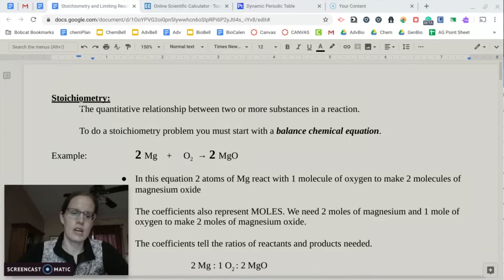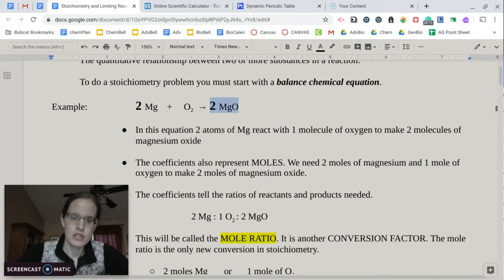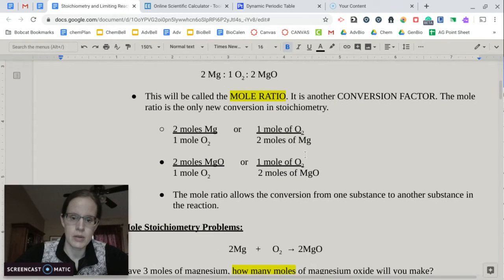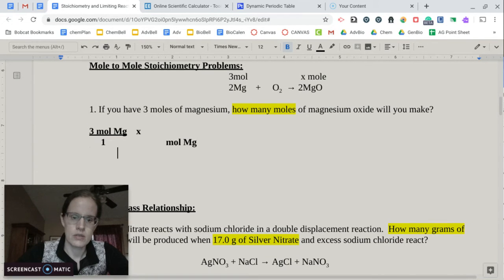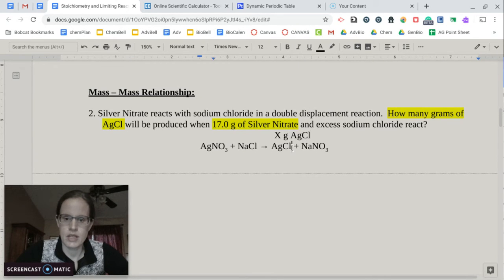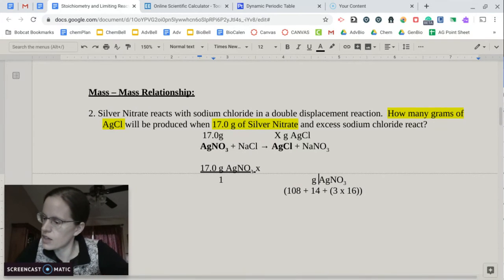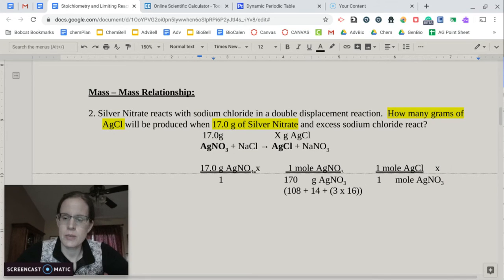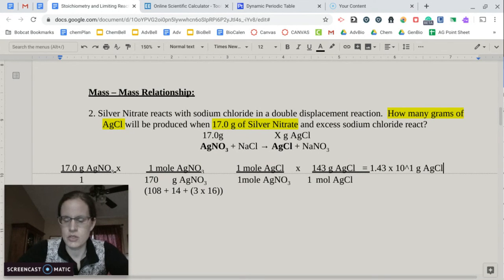Stoichiometry Notes Part 1